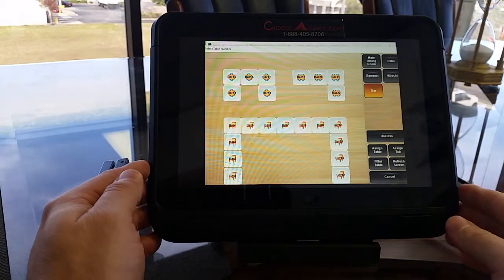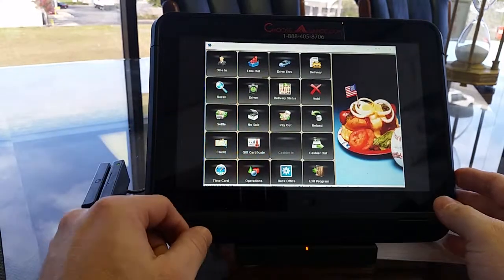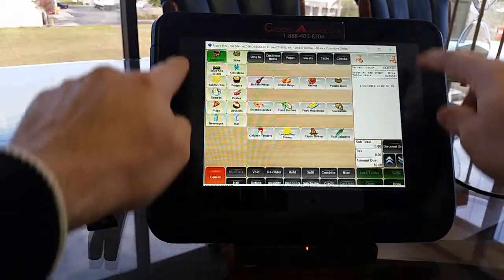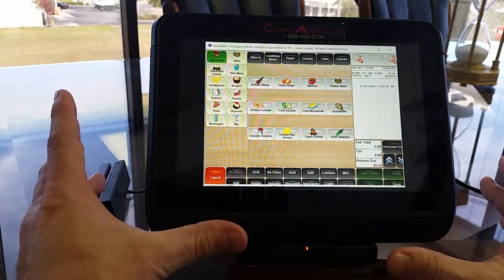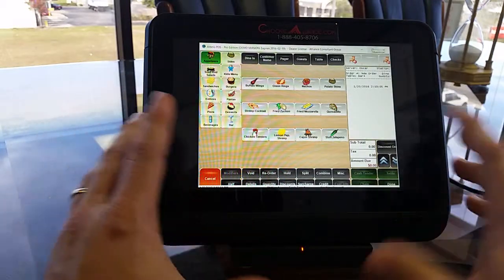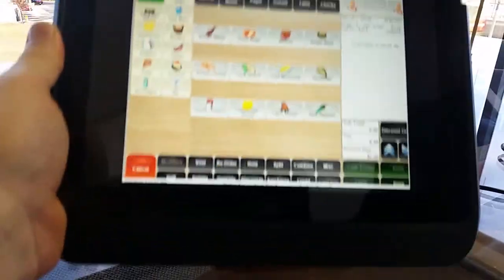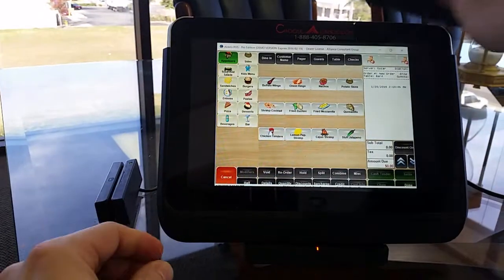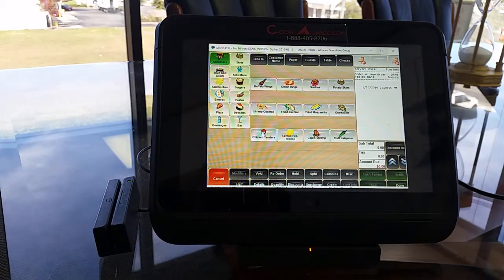Aldelo tablet windows